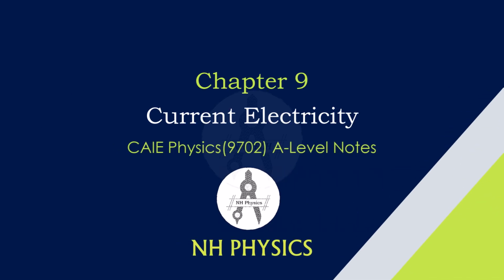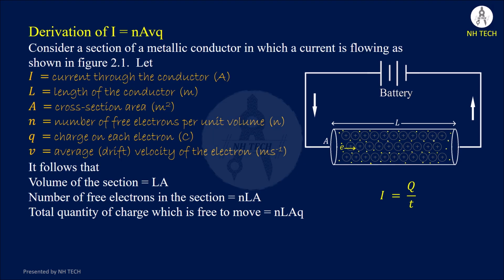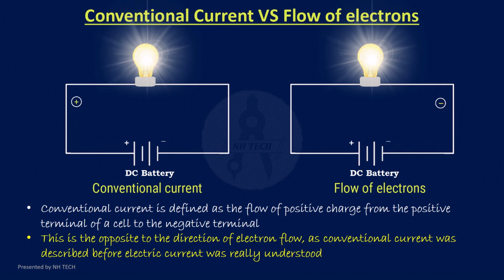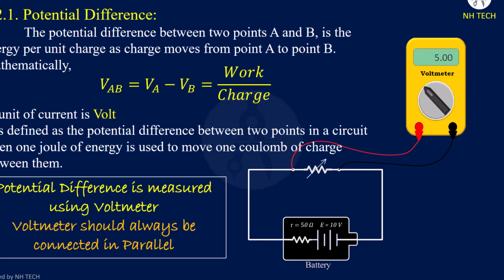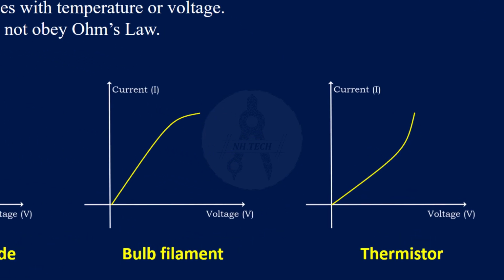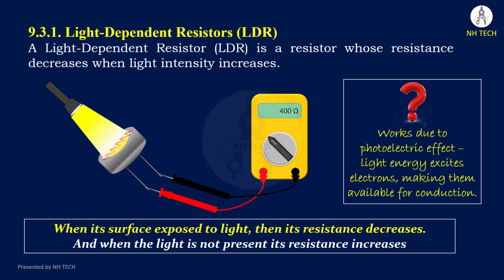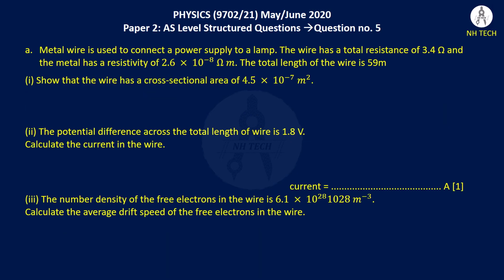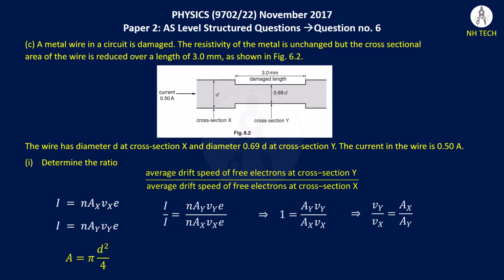AS Level Physics 9702 | Chapter 9 Electricity Explained + Past Paper Solutions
Master AS Level Physics (9702) Chapter 9: Electricity with this complete tutorial. This video covers:
✔️ Clear explanation of all theoretical concepts
✔️ Exam tips to boost your marks Whether you’re revising for exams or building a strong foundation in physics, this lesson will help you understand electricity in depth.
📚 Perfect for Cambridge AS Level Physics 9702 students.